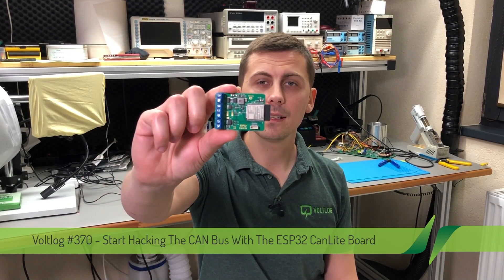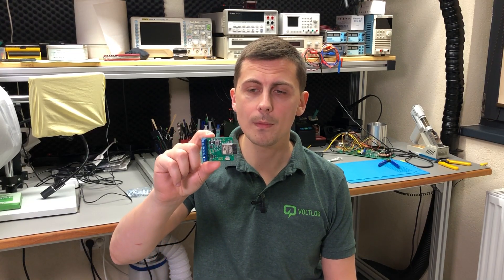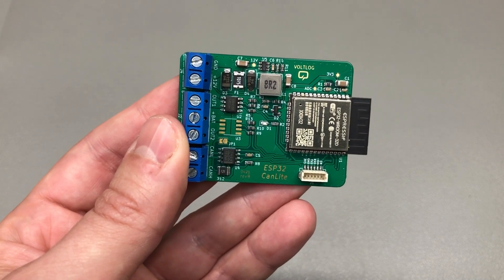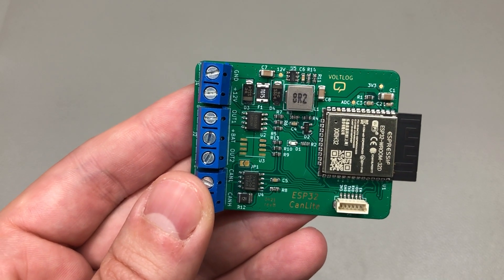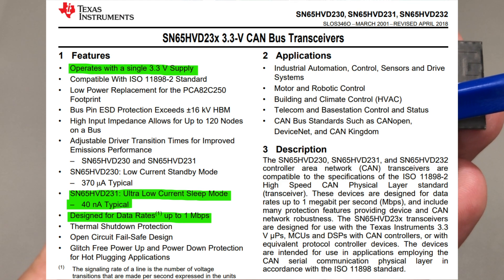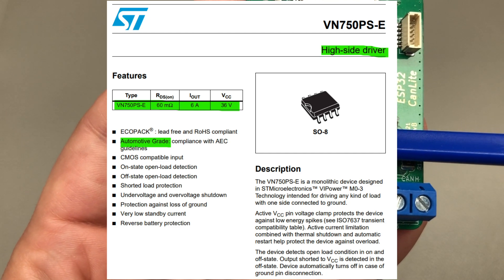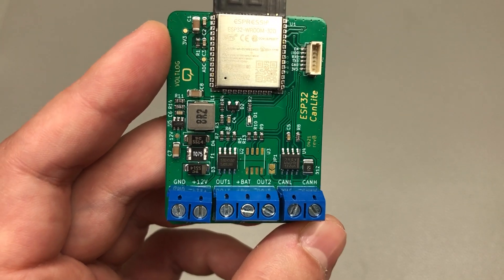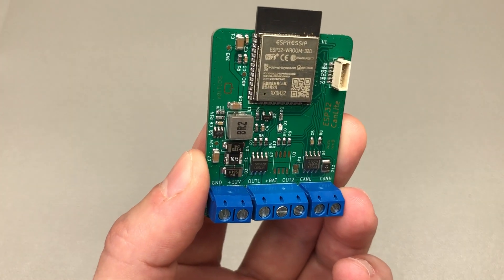Start Hacking The CAN Bus With The ESP32 CanLite Board - Voltlog #370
High quality PCB Services In this video I’m gonna be presenting this little board called ESP32 CanLite. This is a CAN hacking / development board based on an ESP32 and this is the result of my adventures into hacking the CAN network on my vw golf.